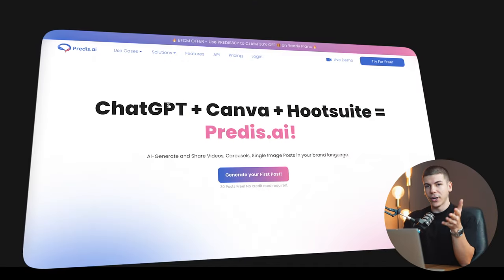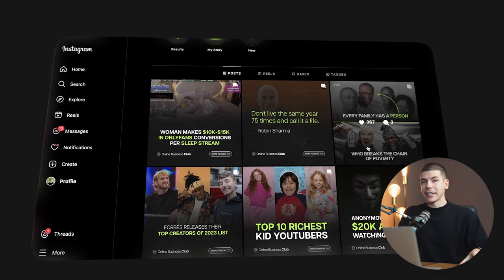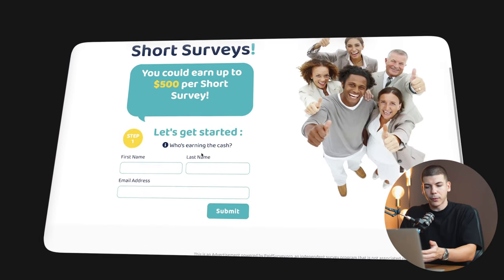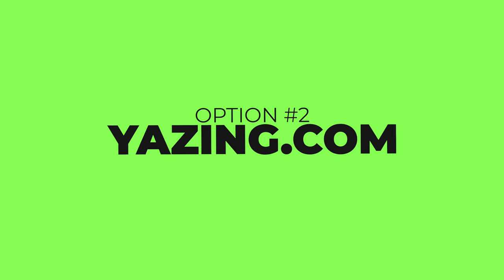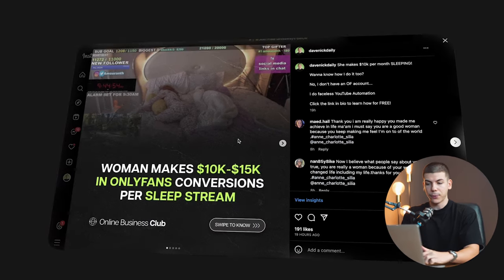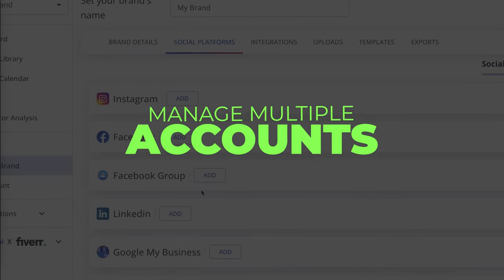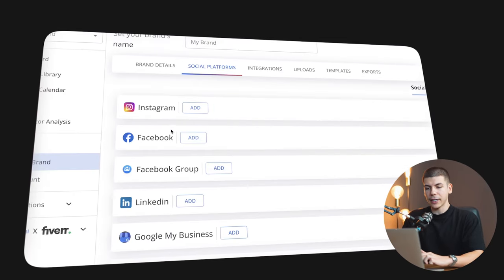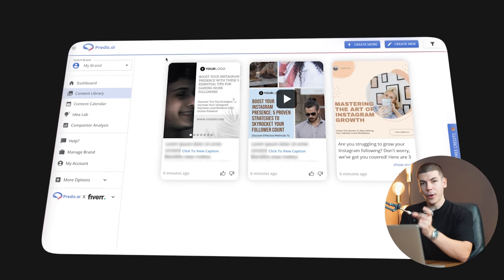Easiest Bot to Make Money on Social Media (Affiliate Marketing 2024)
Online Business Club is a place where you can:

⭐️Get Exclusive Money-Making Tutorials
⭐️Learn How to Make $1000/Month Without Showing Face
⭐️Win up to $20,000 per Month in Prizes
⭐️Talk Directly to Dave Nick and other Experts
⭐️Apply for Exclusive WFH Jobs (Up to $10,000/Month)
⭐️Get $1,000s per Month in Coupons
⭐️Get Monetized on YouTube
⭐️Get Free Courses, Coaching, and Feedback
⭐️Network with Entrepreneurs from Around the World
⭐️Grow Your Social Media with ‘Business Boost’ Feature
⭐️Make $1000/Month by Referring 20 People
⭐️Boost Any Online Business with ‘Business Boost’ Feature